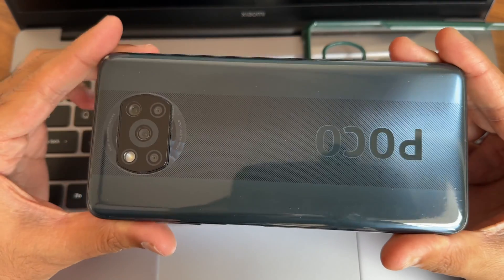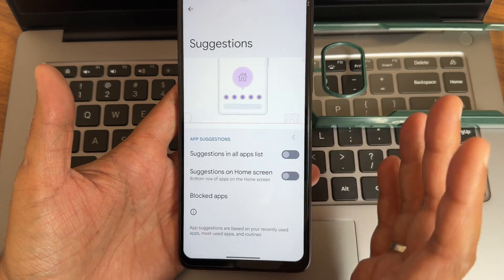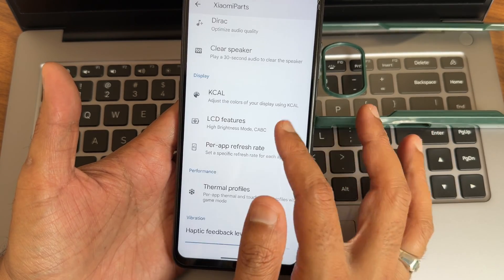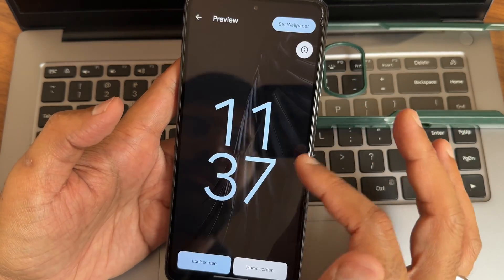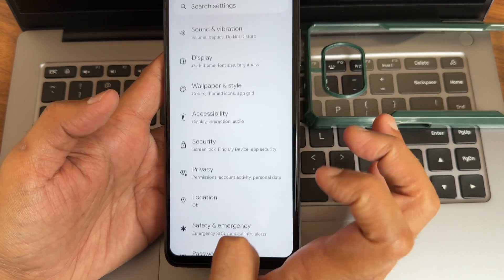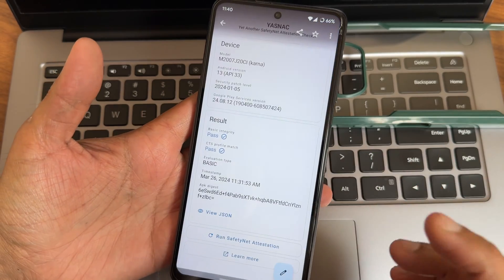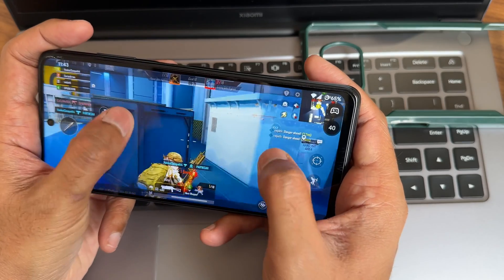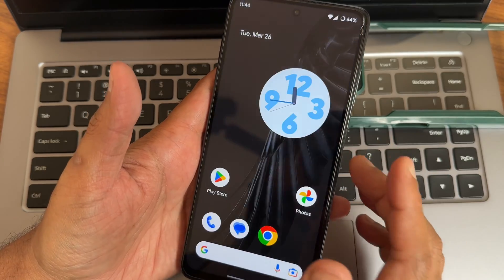Pixel Experience Plus Poco X3 NFC Android 13 March Update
Pixel Experience Plus Poco X3 NFC Android 13

Pixel Experience Plus | Unofficial | Android 13
By Mist Hashira

Changelog:
 • Firmware included
 • Use Leica Module
 • Pass Playintegrity by default
 • Added Some Optimization

Notes:
- Use provided recovery for flashing rom
- Use 4-5 hours to get stable n settle
- Can dirty flash on previous release

Credits:
• rdxzv for kernel TheStretchh for trees
• Thanks to nO_Ob111 for testing
• Thanks to All surya devs
• Special thanks to rapdodge for the server

Updated: 25/03/2024